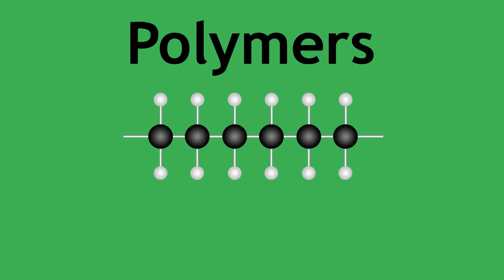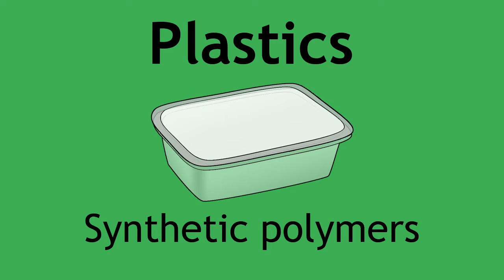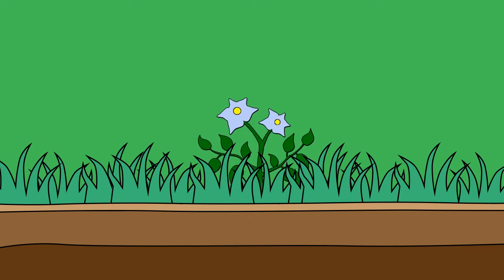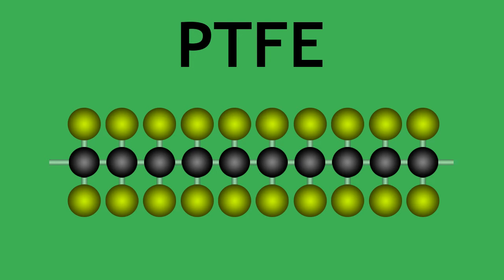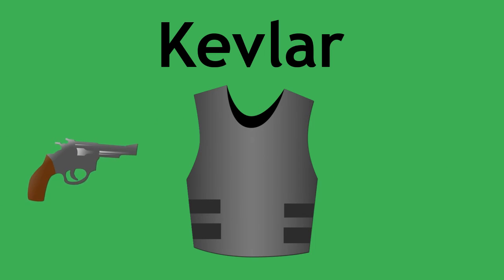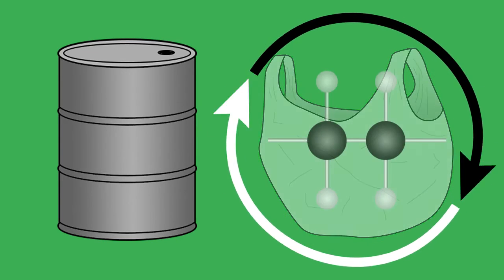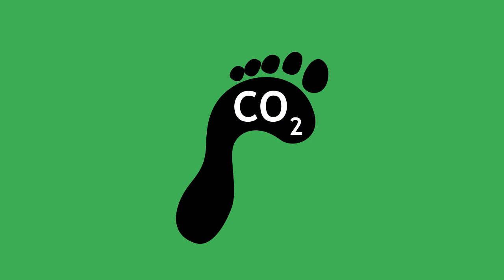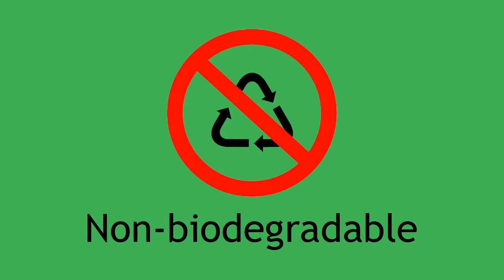17 Uses of Polymers